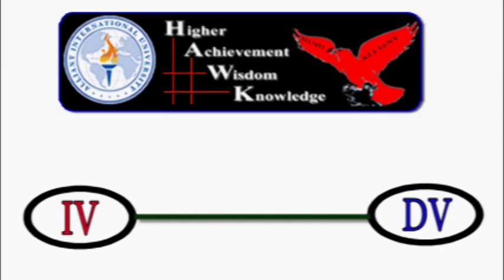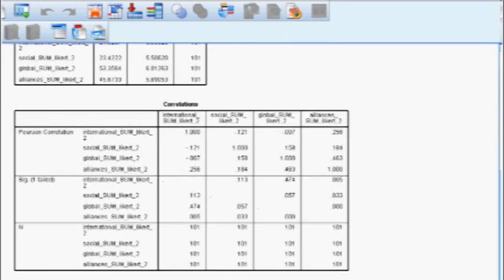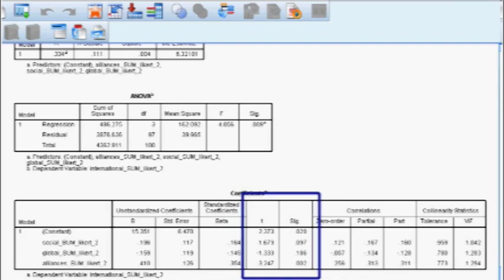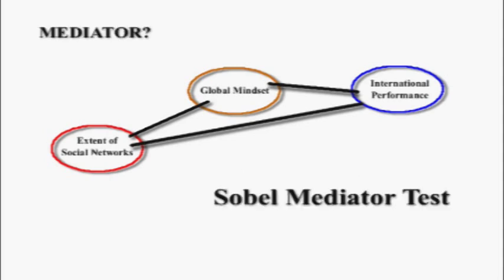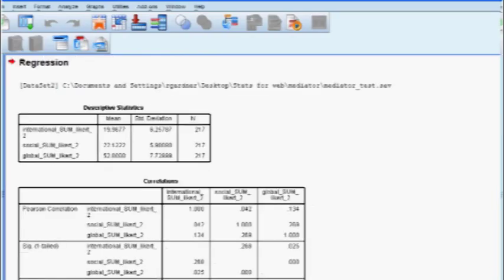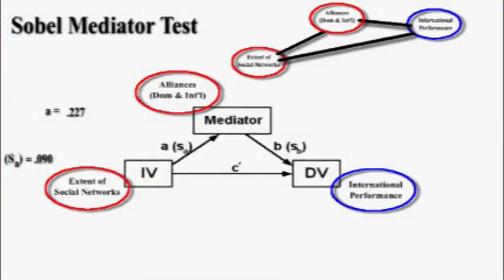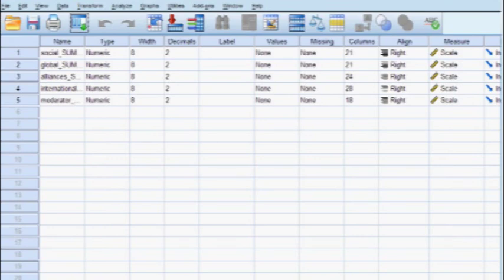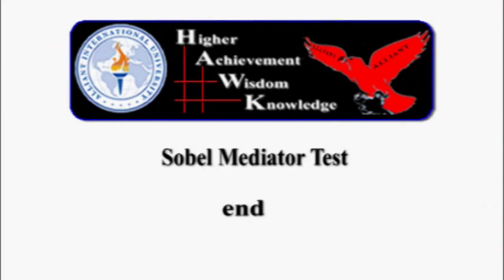Using the Sobel Mediator test - HAWK III - Alliant International University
How to use the Sobel mediator test to determine if a variable in a multiple regression model is acting as a mediator or not.